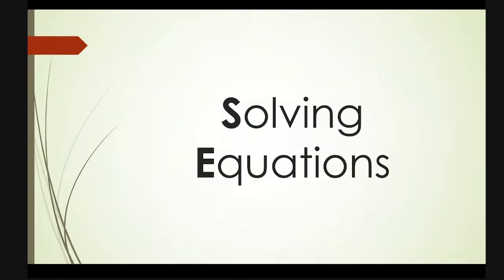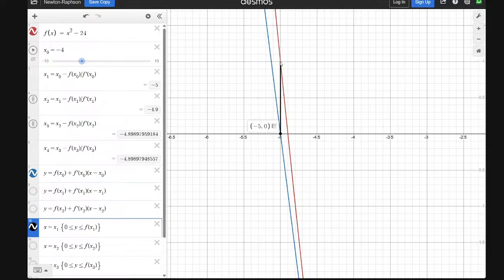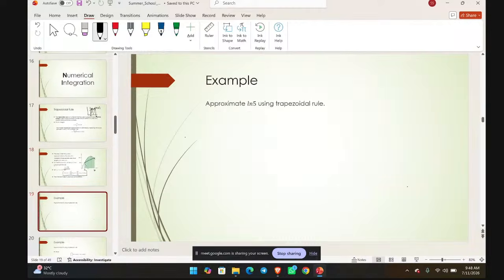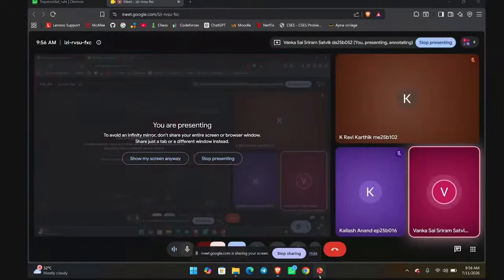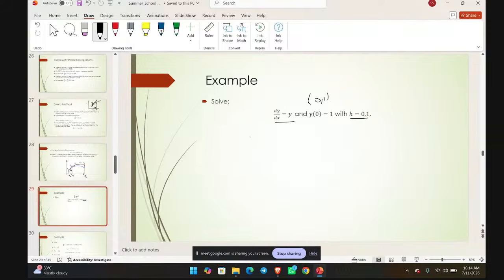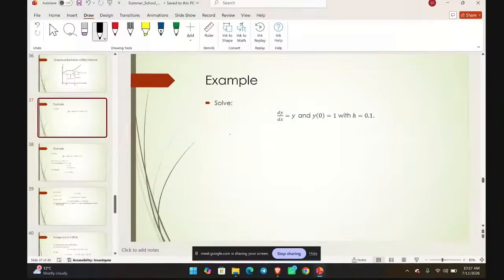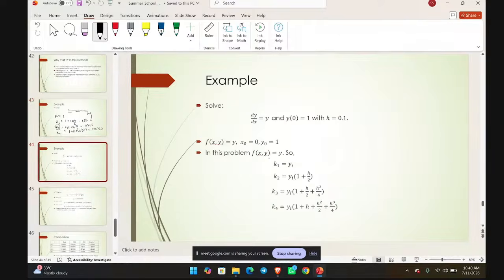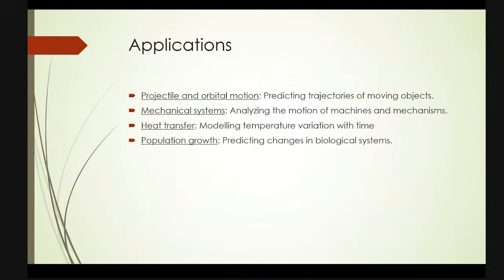Solving The Unsolvable | Summer School 2026 | Mathematics Club IIT-M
A session exploring how computers solve problems that sometimes a human cannot and how they approximate various properties while being fast.

If you have any thoughts, comments, questions, feel free to drop them in the comment section : )